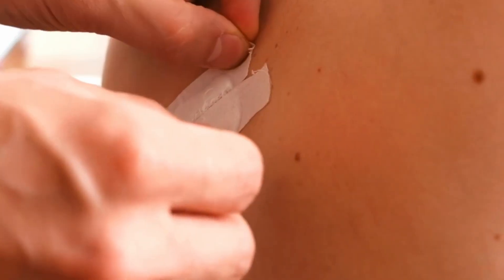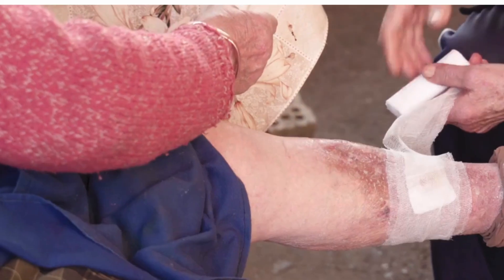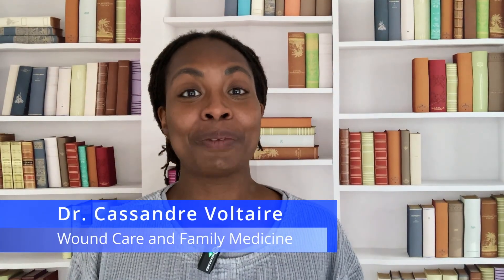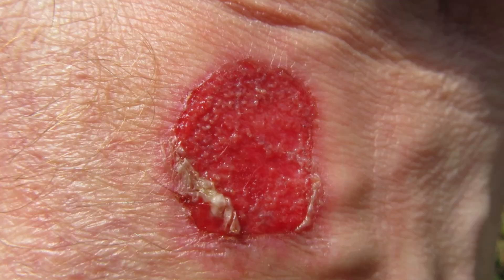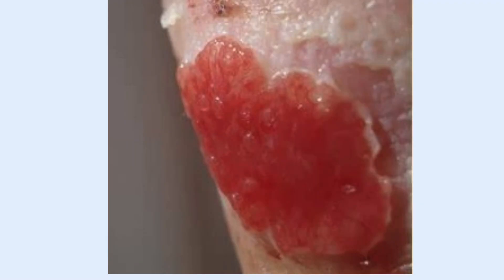When Healing Goes Too Far: The Truth About Hypergranulation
Have you ever seen a wound that looks like it’s overgrowing instead of healing? That’s hypergranulation, and while it might seem like a good thing at first, it can actually stall the healing process and make wounds harder to close.

In this video, I'm breaking down:
✅ What hypergranulation is and why it happens
✅ How to tell if a wound is healing too much
✅ The best treatments (including silver nitrate & when to rule out malignancy)
✅ How to prevent it from happening in the first place

I’ve treated hundreds of wounds, and hypergranulation is one of the most misunderstood healing issues. But the good news? It’s fixable—and I’ll show you how.